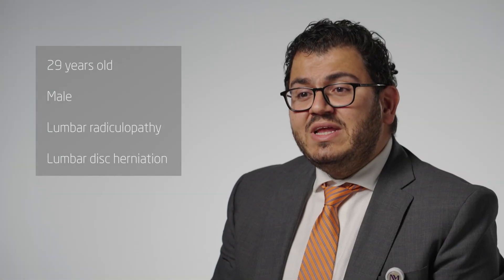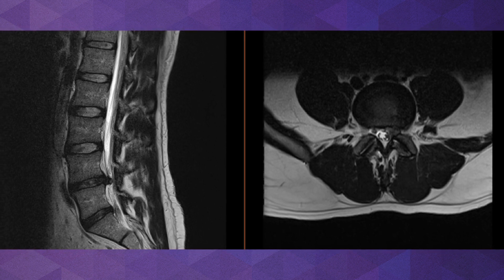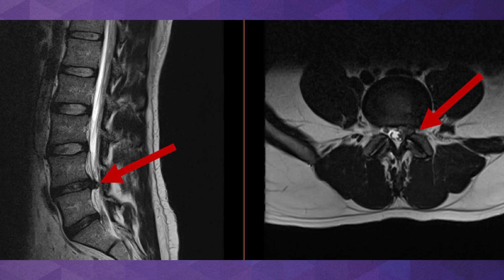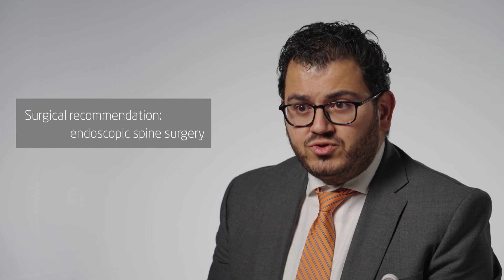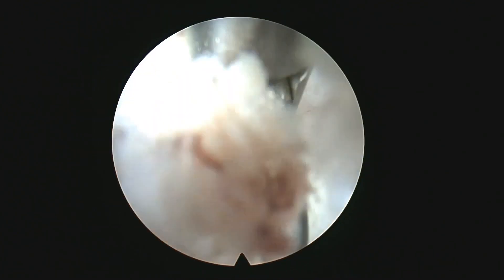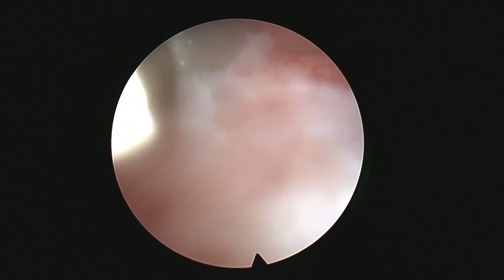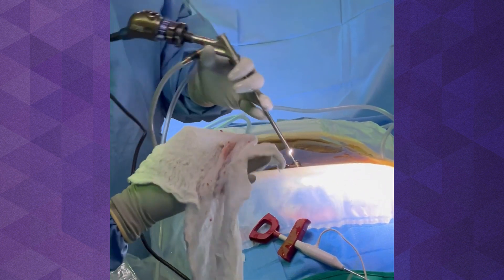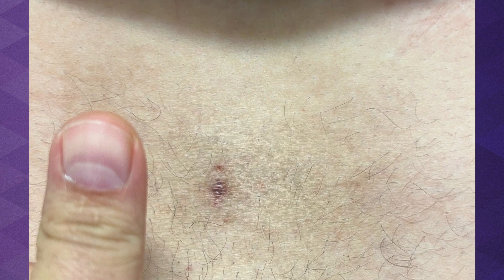Case Report: Lumbar Disc Herniation and Lumbar Radiculopathy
A 29-year-old male patient presented to Najib El Tecle, MD, spine surgeon at Northwestern Medicine Center for Spine Health at Northwestern Memorial Hospital, reporting pain shooting down his leg. The patient was diagnosed with lumbar radiculopathy and lumbar disc herniation.
Dr. El Tecle performed endoscopic spine surgery to remove the disc, resulting in an incision of less than 1 inch. In this video, Dr. El Tecle discusses the patient’s diagnosis, treatment and outcome.